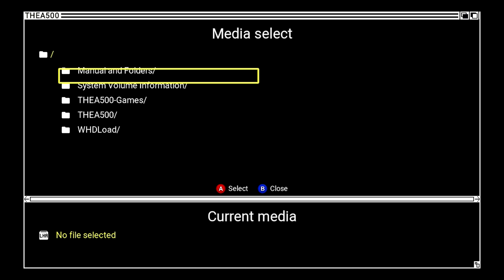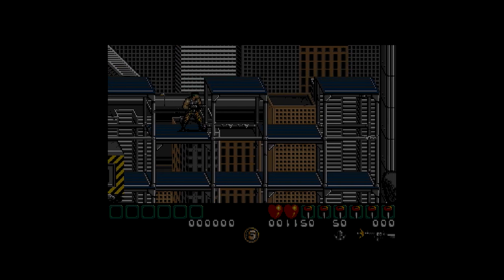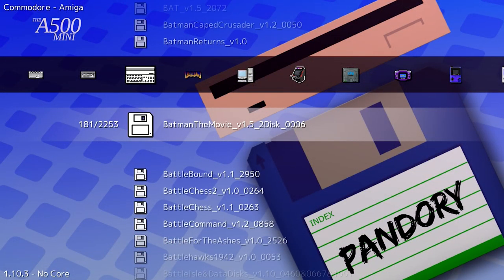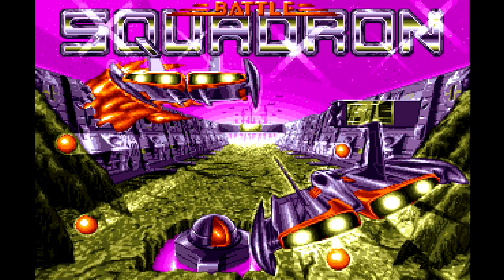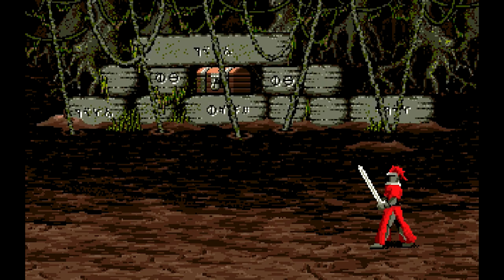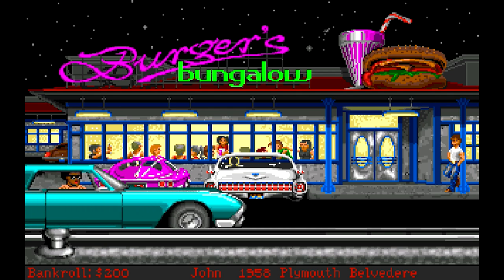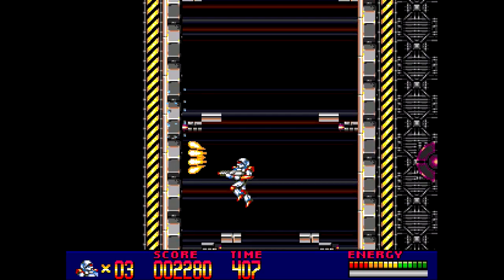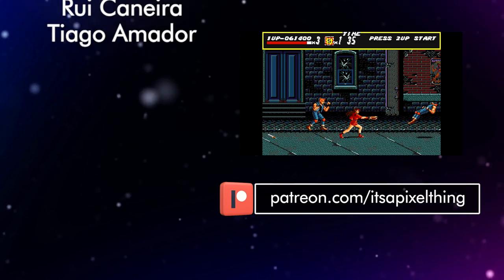The Best Mod Hack for the A500 mini & testing some Viewer Recommendations | Part 2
In this video I will try a bunch of games recommended by viewers and, also, show you what the Pandory mod hack has to offer! Enjoy!
Intro music: "Red Sector Theme (Spacemix)", arranged by Spiral from an original by Matthew Simmonds (4-Mat).

► Timestamps:
00:00 - Intro
00:22 - Trying some random Amiga games
02:33 - Testing Viewer Recommendations
18:05 - Trying other Systems
20:27 - Conclusion

● A huge shoutout and special thanks to my PATRONS and MEMBERS (in alphabetical order):
• AlexModeling
• David Irvine
• Deckard Games
• Filipe
• James D Bailey
• Johnny
• Melnikster
• Michael
• Morais
• Nostalgia Nerd
• Pedro Conceição
• Robin Gruoner
• Rui Caneira
• Tiago Amador

Amiga 500 Mini
the A500 mini
P/XEL
p/xel
It's a Pixel THING
PXTNG
Retrogaming
Retrogames
Retrogamers
retrocomputing
retrocomputers
computing history
gaming history
Gaming
Pixel
Amiga 500 mini console
Amiga 500 mini computer
Commodore Amiga 500 mini
amiga 500 mini announcement
the a500 mini trailer
the a500 mini trailer reaction
the a500 unboxing
amiga 500 mini trailer reaction
a500 mini
Amiga 500 mini
a500 mini genesis games
a500 mini mega drive games
a500 mini arcade games
a500 mini master system games
a500 mini doom
a500 mini quake
a500 mini snes games
a500 mini nes games